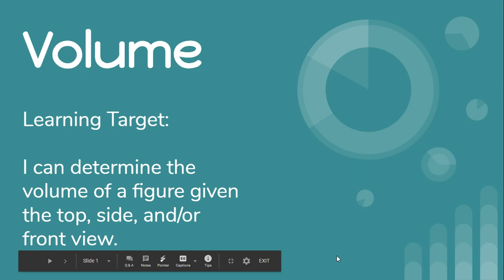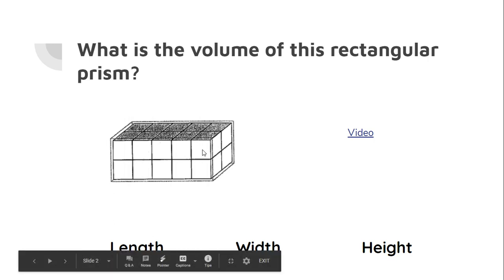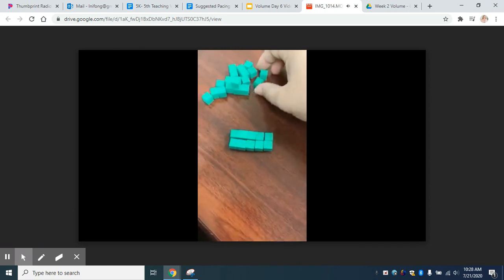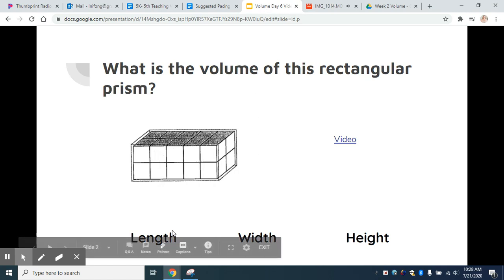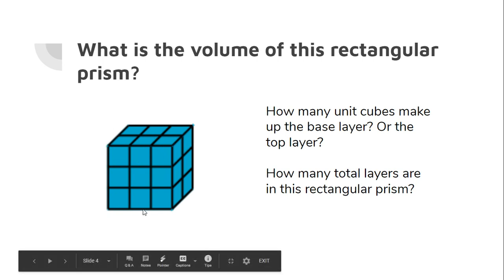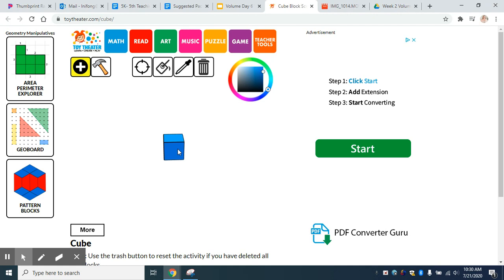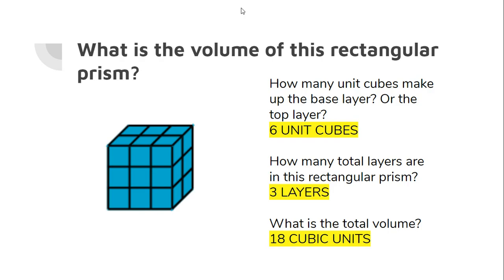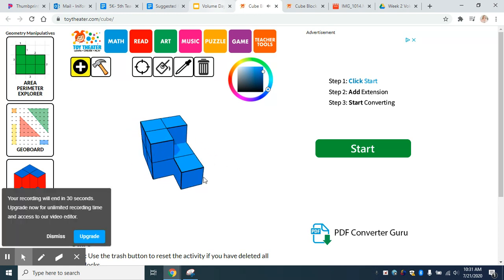Determining Volume Given the Top, Side, or Front View for 5th Grade